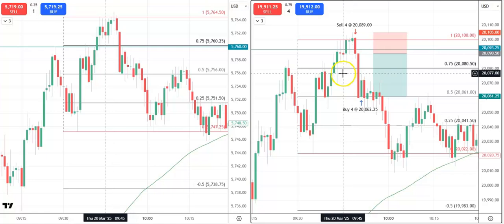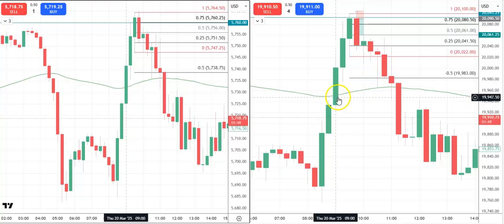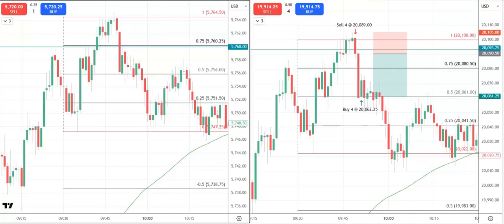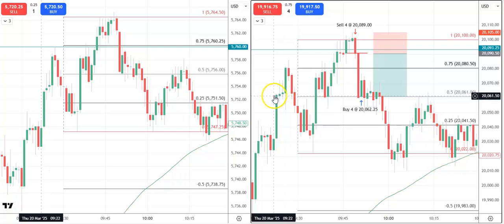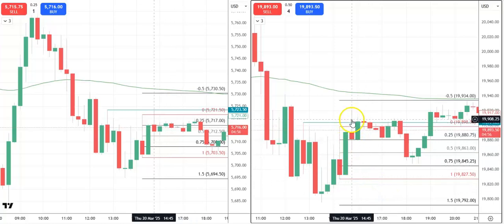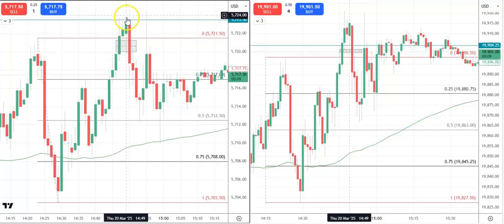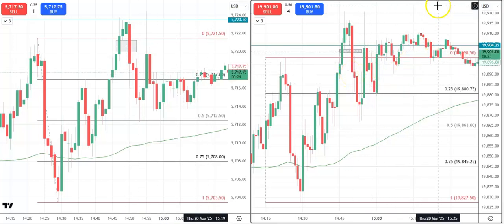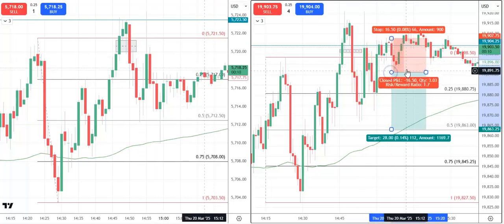Trade Review 03 20 25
Reviewing possible trade ideas for 03.20.25.